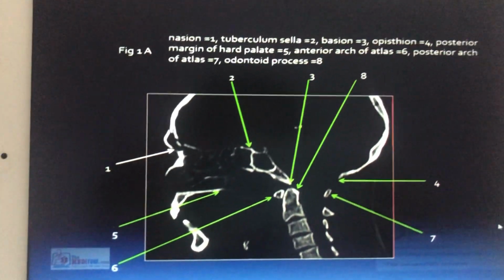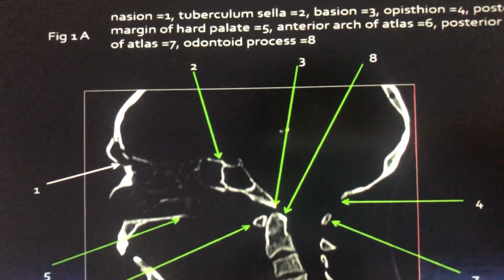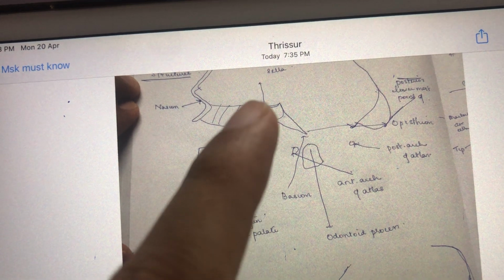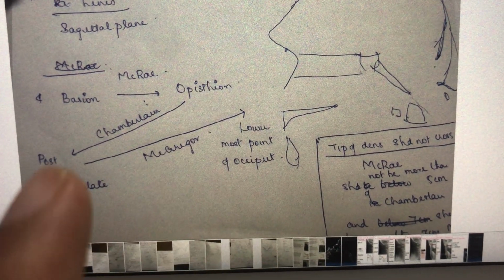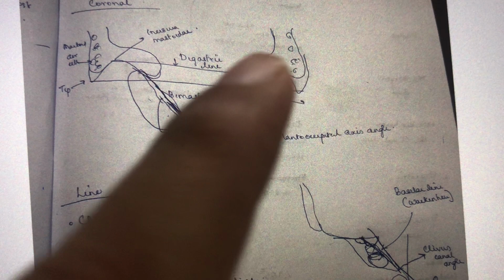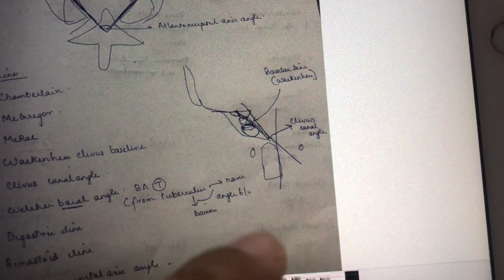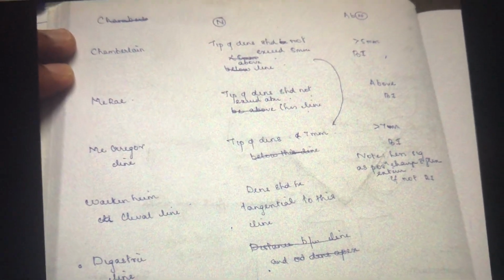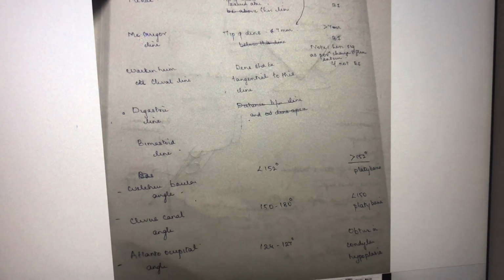CVJ assessment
Radiology video